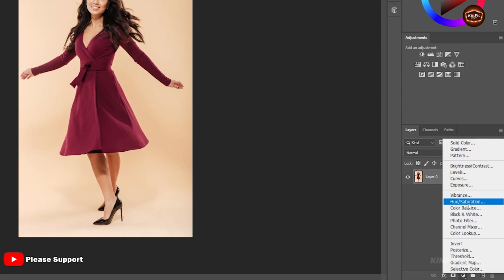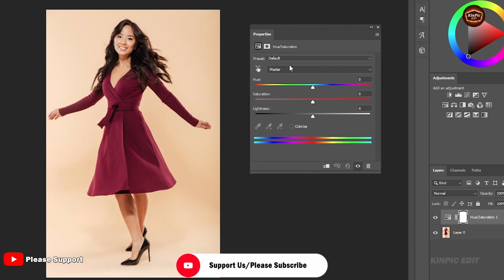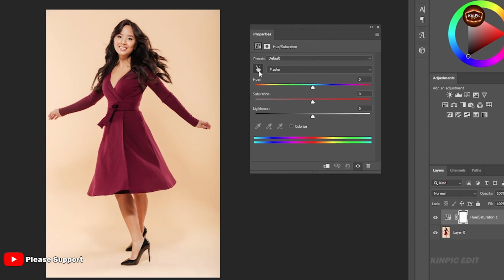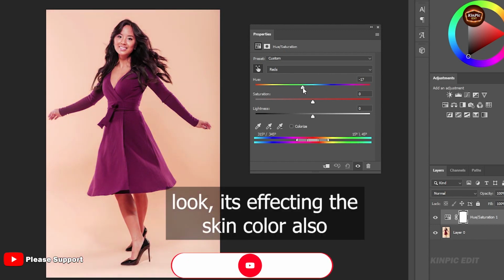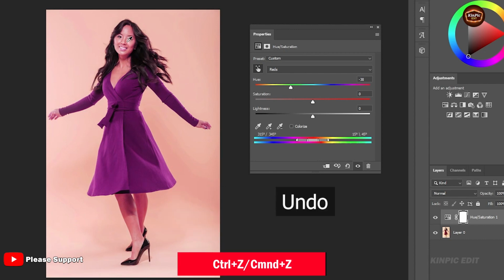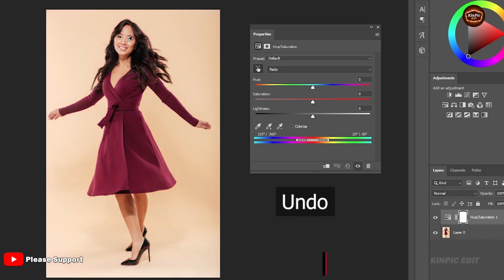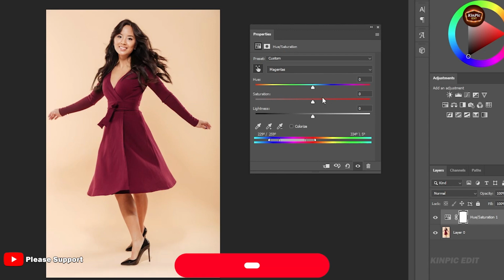How to Change Costume/Dress Color in PHOTOSHOP Tutorial🔥✅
in this tutorial you will learn how to manipulate model costume or dress color in a very easy way in Photoshop.